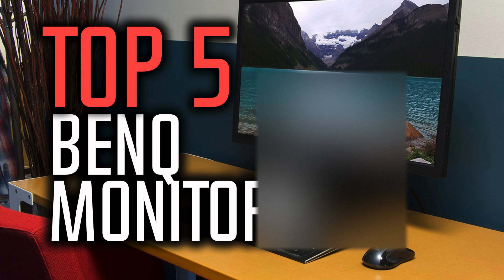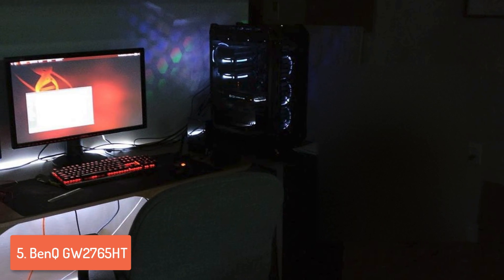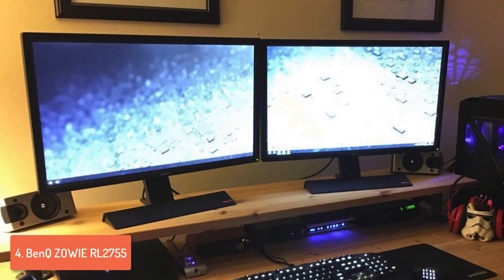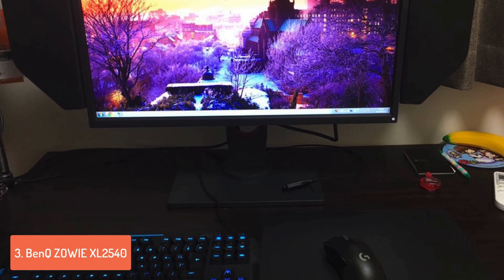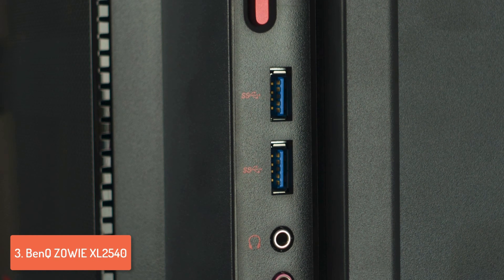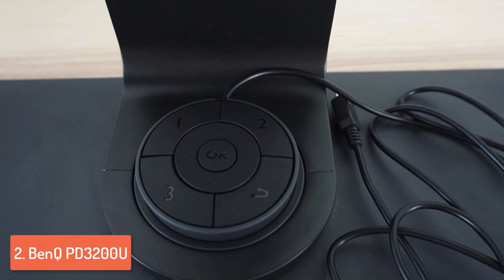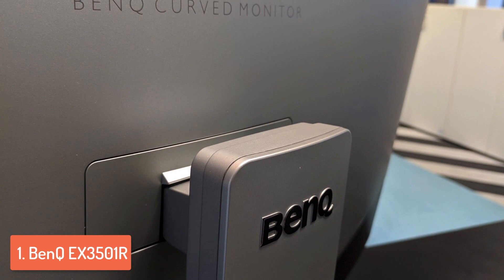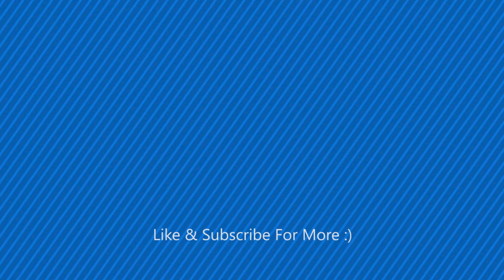Best BenQ Monitors in 2018 - Which Is The Best Monitor For Gaming?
► Links to the Benq Monitors listed in this video:

► 5. BenQ GW2765HT
► 4. BenQ ZOWIE RL2755
► 3. BenQ ZOWIE XL2540
► 2. BenQ PD3200U
► 1. BenQ EX3501R
►UK Links◄
► 5. BenQ GW2765HT
► 2. BenQ PD3200U
► 1. BenQ EX3501R
►GER & EU Links◄
► 5. BenQ GW2765HT
► 2. BenQ PD3200U
► 1. BenQ EX3501R

BenQ is a very reputable brand in the market, and they always release powerful but affordable products to the public. On the monitors i listed, you will see that this is true because every monitor i listed in this video is very high quality and affordable.

If this video helped you, please make sure to leave a like and subscribe to my channel to see more videos like this in the future, and if you have any questions related to them, please leave a comment down below and i will get back to you as soon as i can!

10BestOnes is a participant in the Amazon Services LLC Associates Program, an affiliate advertising program designed to provide a means for sites to earn advertising fees by advertising and linking to Amazon.com. As an Amazon Associate I earn from qualifying purchases.